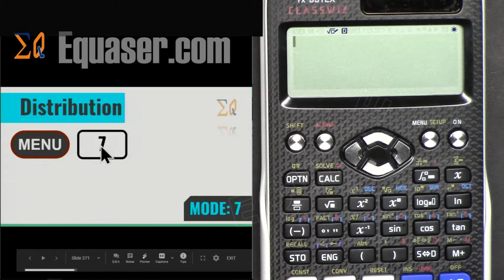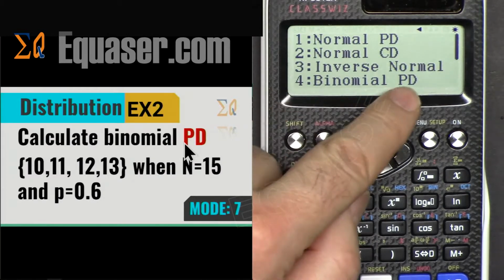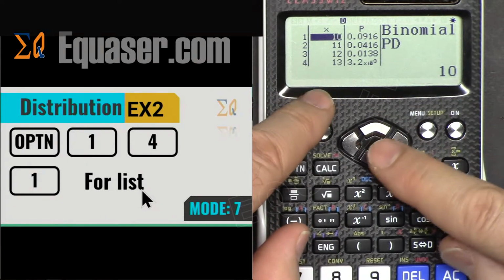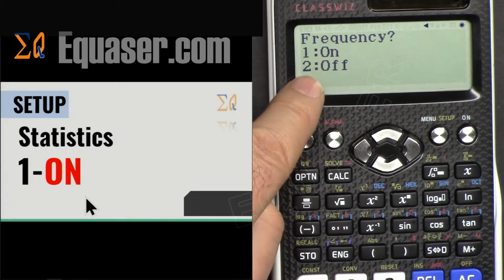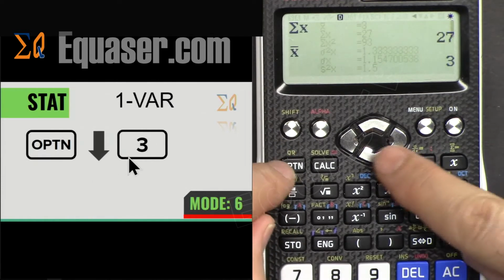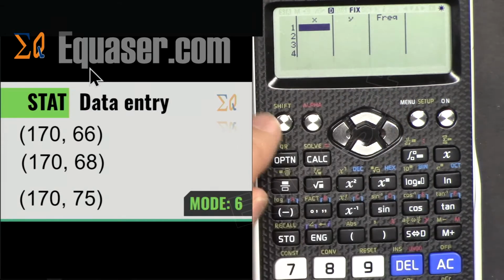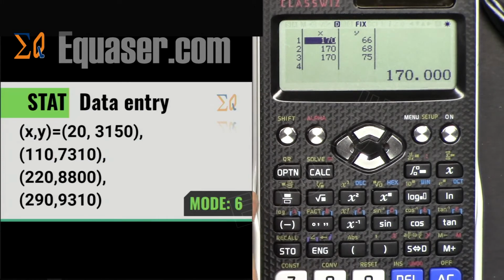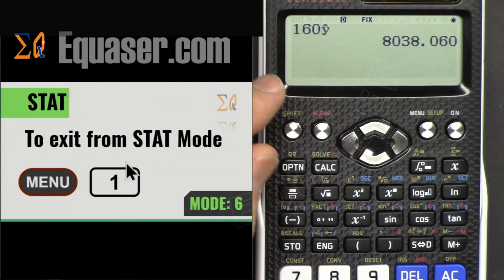Distribution and Statistics using CASIO FX-991EX FX-570EX CLASSSWIZ Calculator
In this video we learn how to preform Distribution calculation and Statistics calculation using CASIO FX-991EX FX-570EX CLASSSWIZ calculator.

Purchase Casio CLASSWIZ FX-991EX
Amazon USA
Amazon UK
Amazon Germany
Amazon France
All other Europe
Amazon Canada